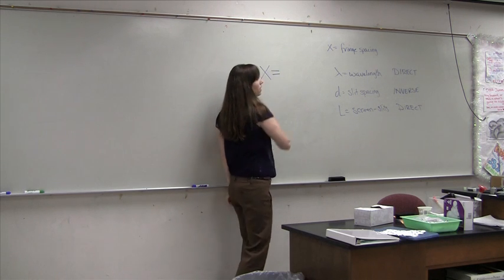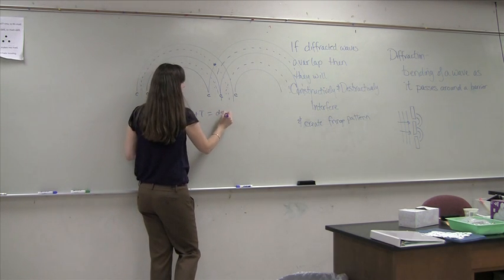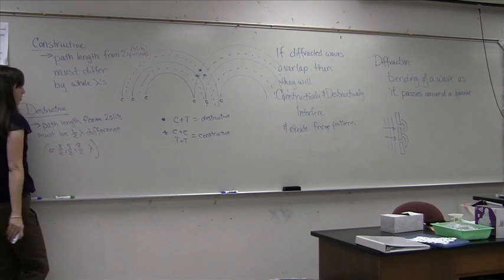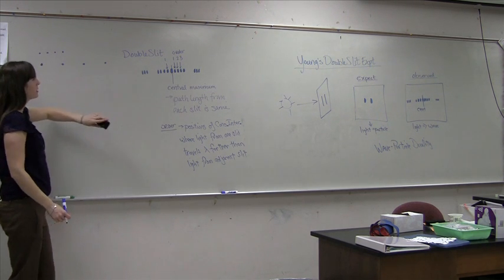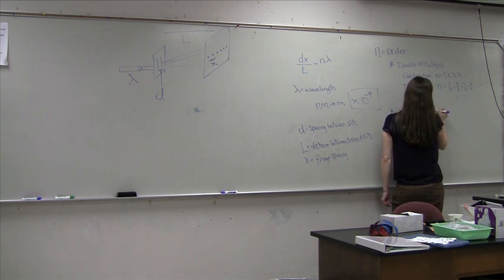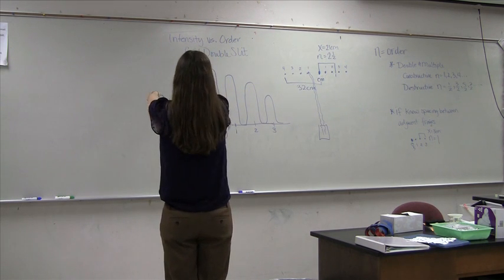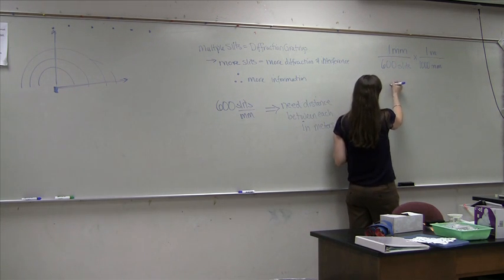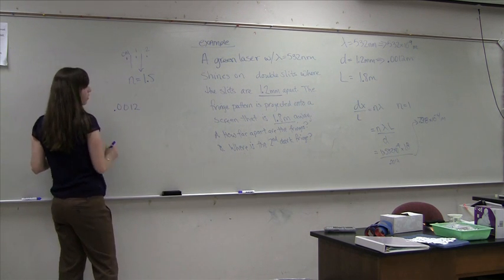Elsner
This video is about Elsner